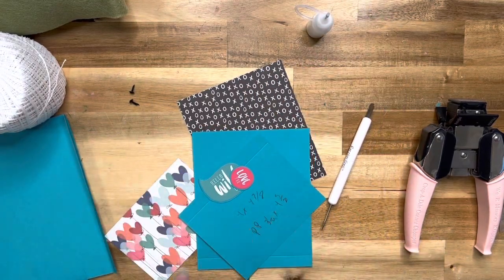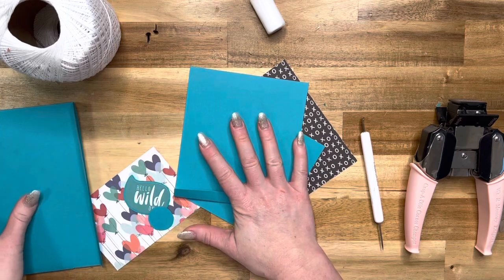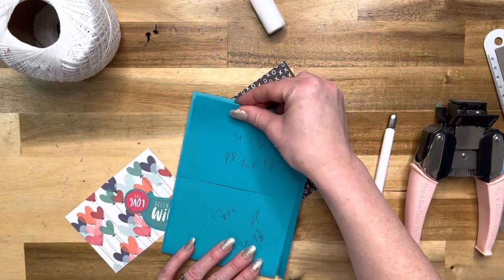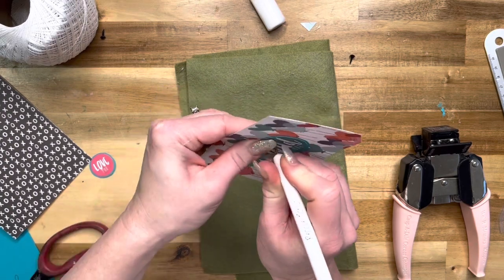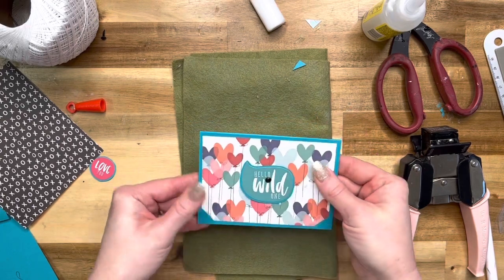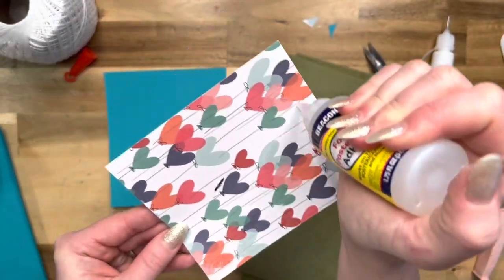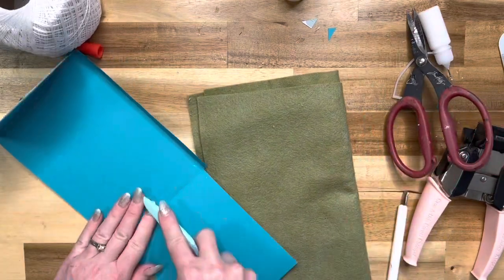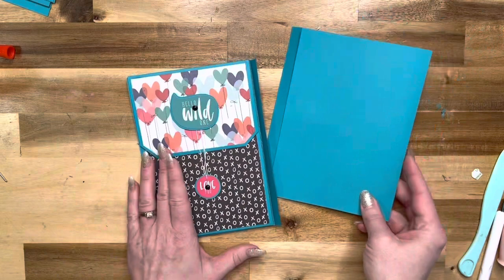Mini Album Basics Series-How to do an Envelope Style Page for your mini album